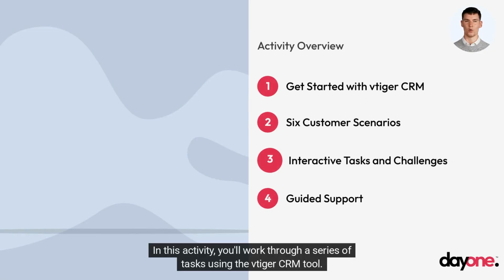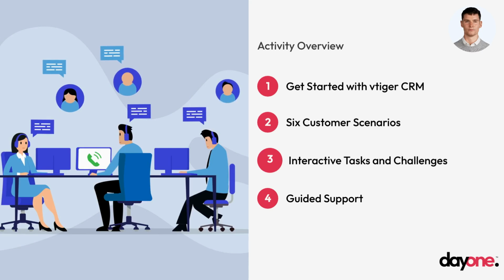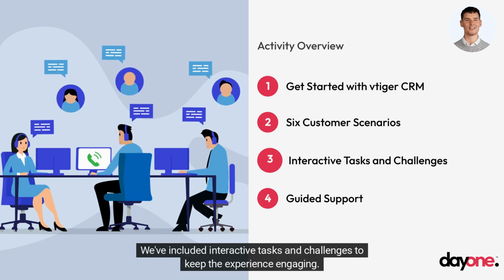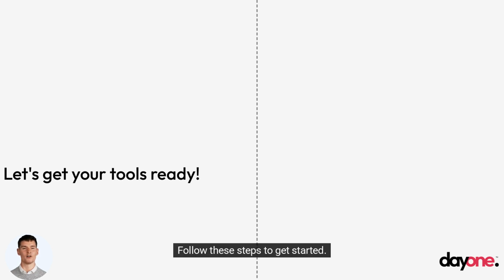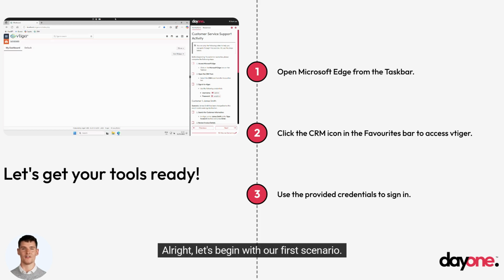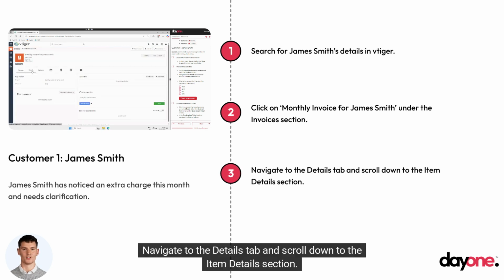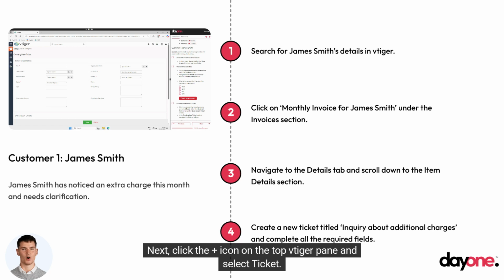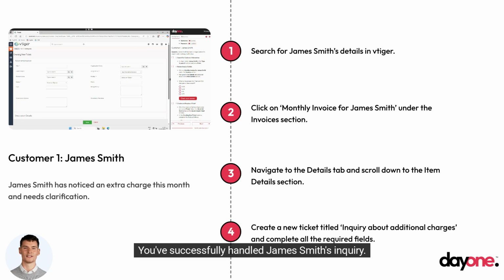Level up your skills with the Day One Customer Service Support hands-on activity!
Step into the role of a Customer Support Specialist with Day One’s hands-on activity! You’ll tackle real-world scenarios — managing customer inquiries, updating accounts, and resolving issues. Whether you're starting out or sharpening your skills, this hands-on activity helps you gain practical experience and build confidence in customer service operations.